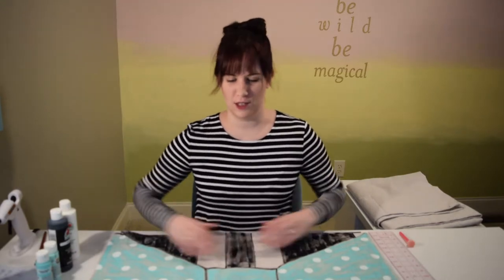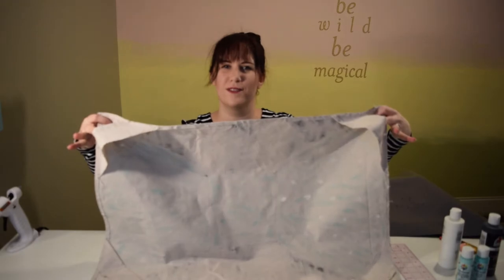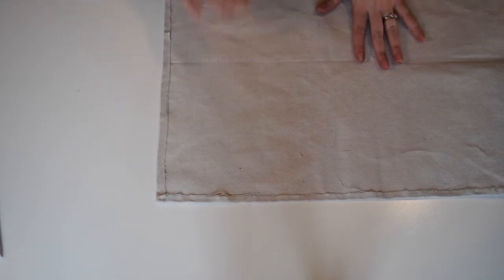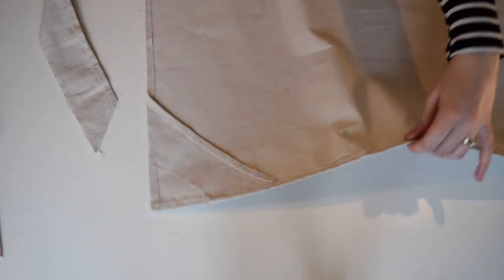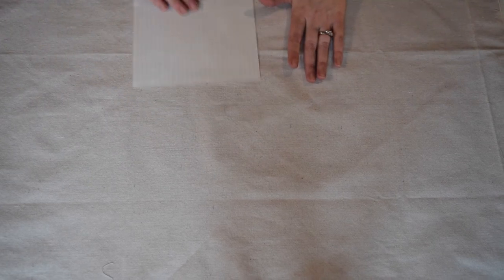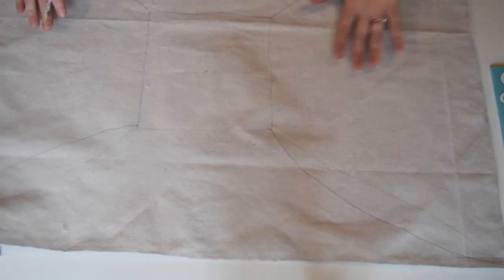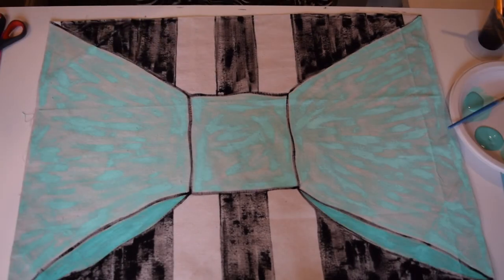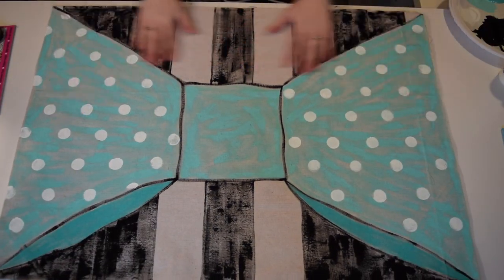DIY Bow Rug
Make your own DIY Bow Rug!